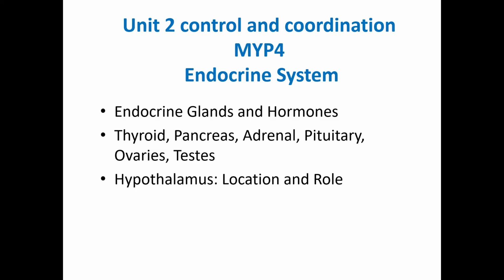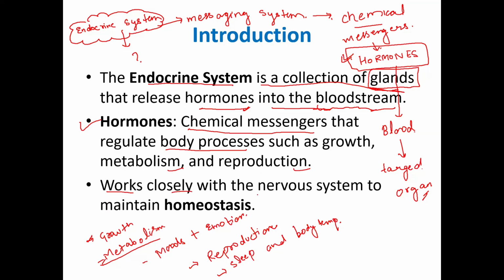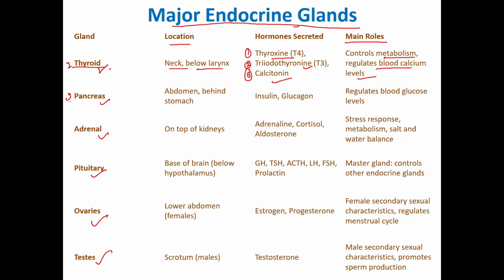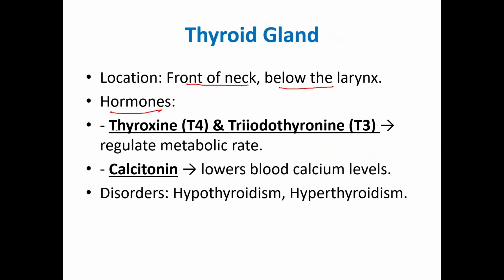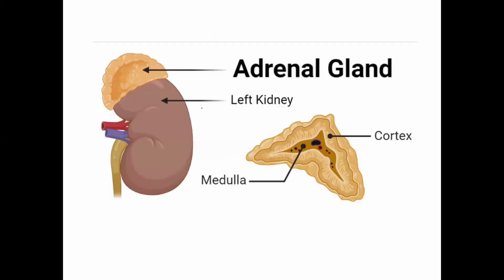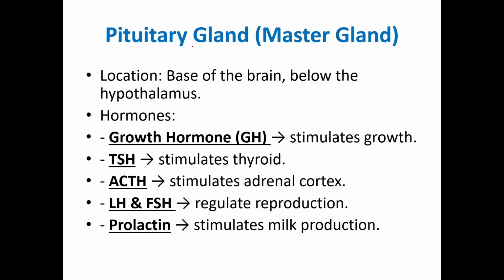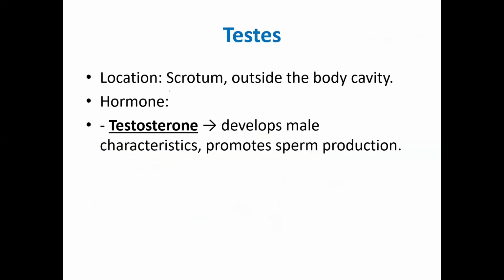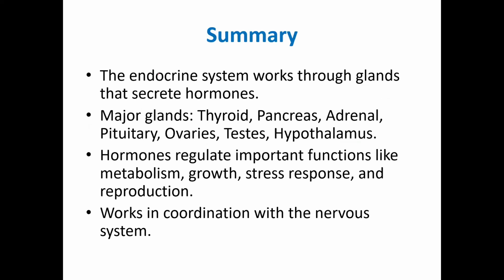UNIT 2 Control and coordination; Endocrine System | Glands, Hormones & Functions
we will learn about the Endocrine System in a simple and clear way. You will understand the major endocrine glands, their location, the hormones they secrete, and their functions in the body.